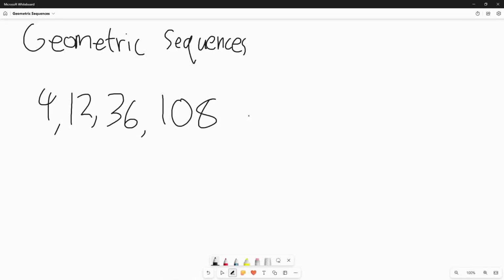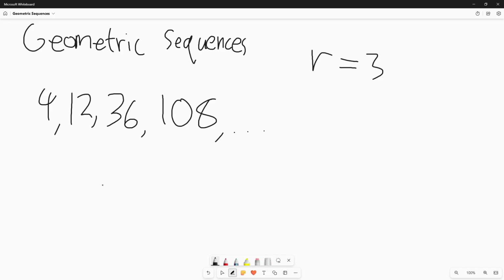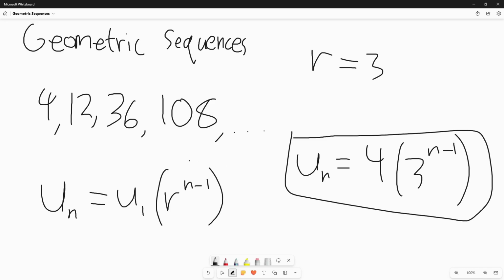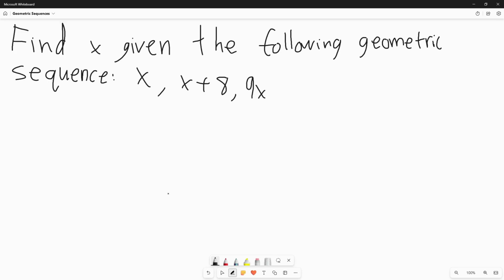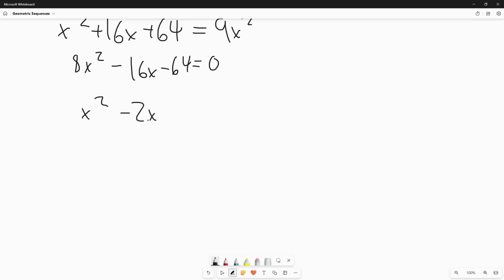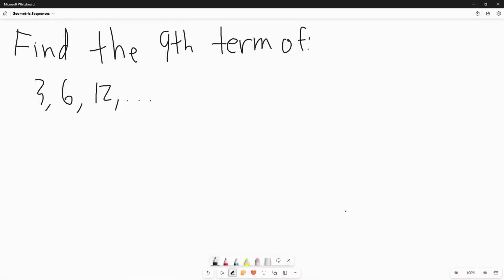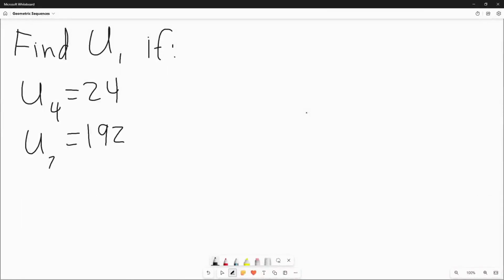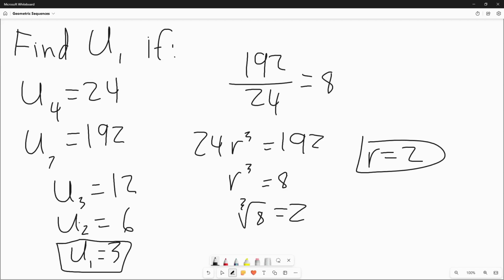Geometric Sequences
This video teaches the basics of geometric sequences. Watching our video about arithmetic sequences before watching this video is recommended.